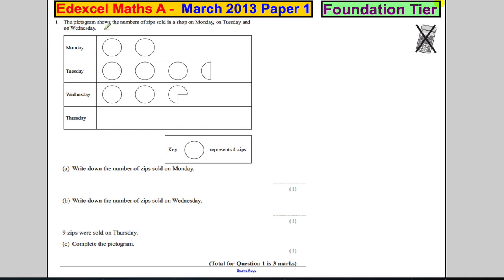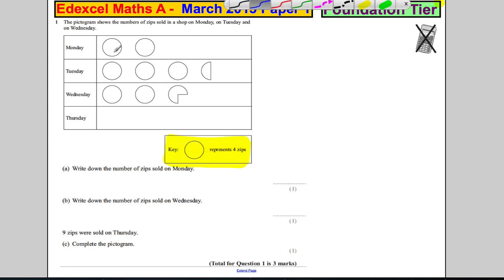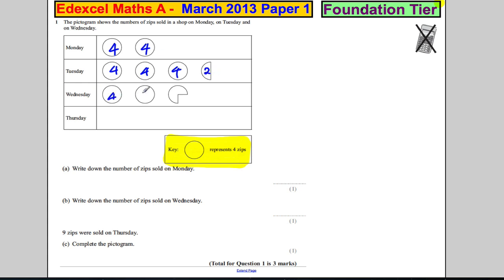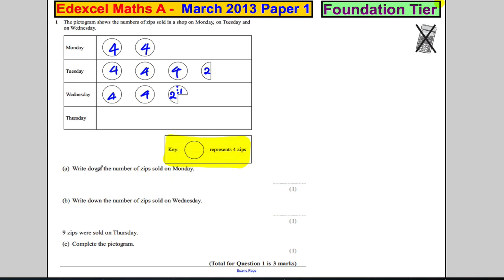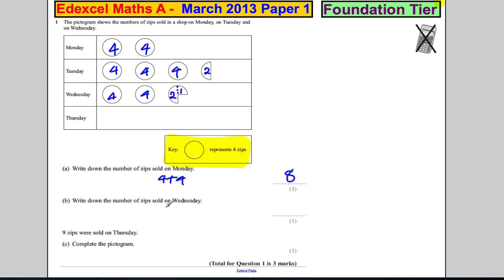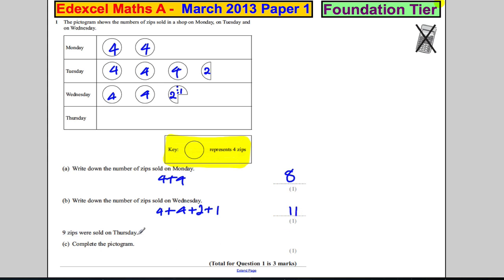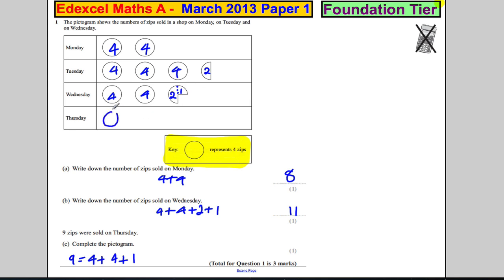Edexcel GCSE Maths Foundation P1 March 2013 Q1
Exam solutions.  Edexcel GCSE Maths Foundation P1 March 2013 Q1.  Pictograms.